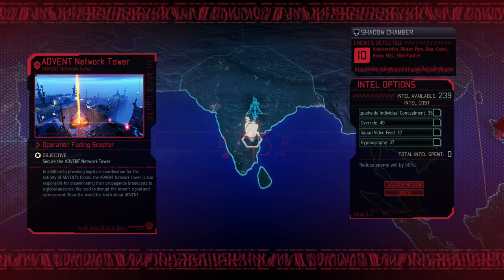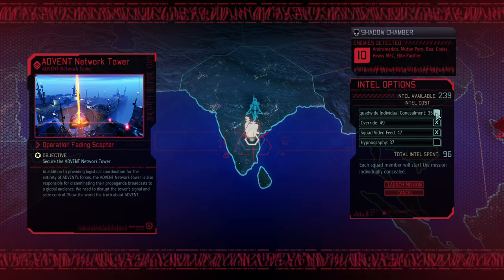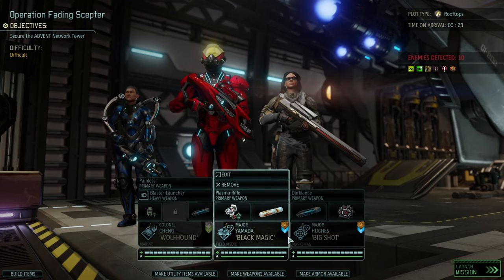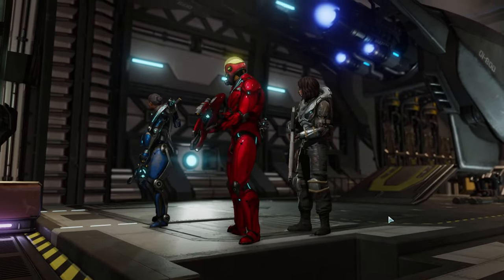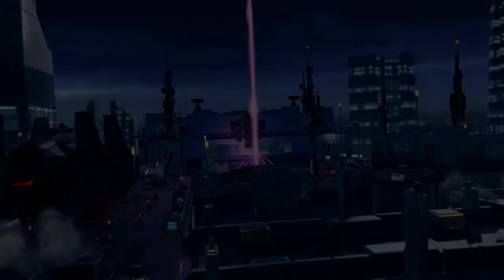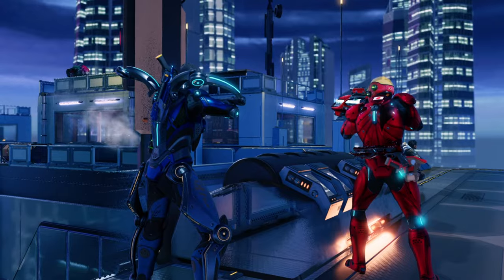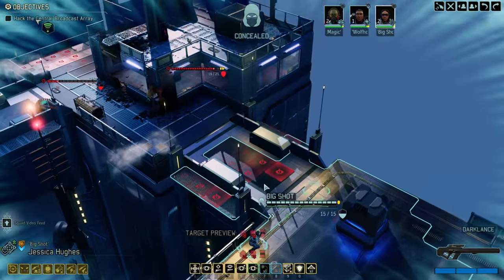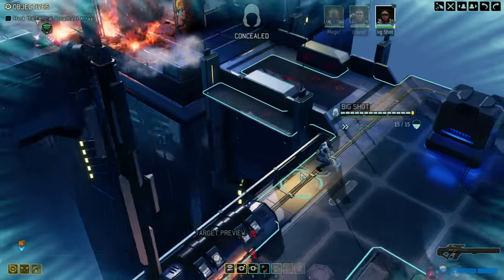#60 How hard is the Network Tower? (TapCat & Syken LetsPlay Xcom2)